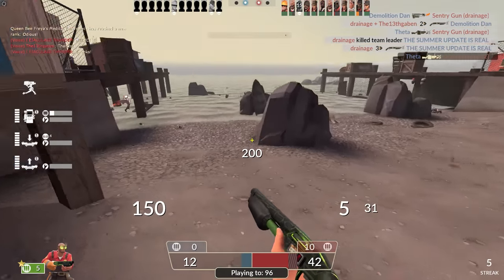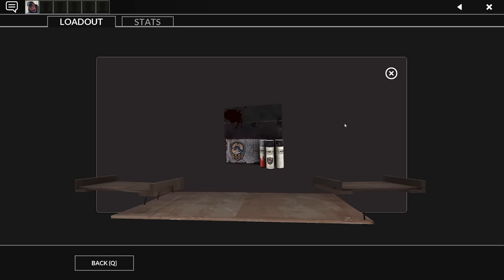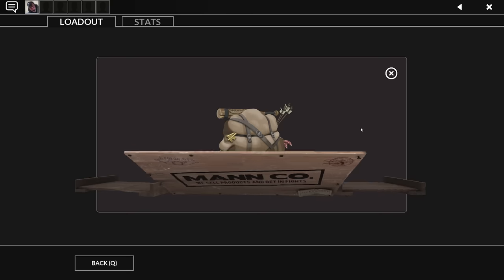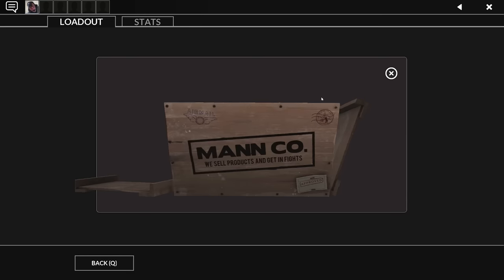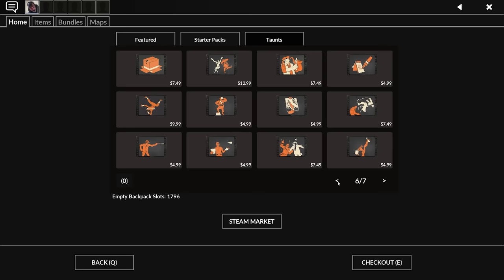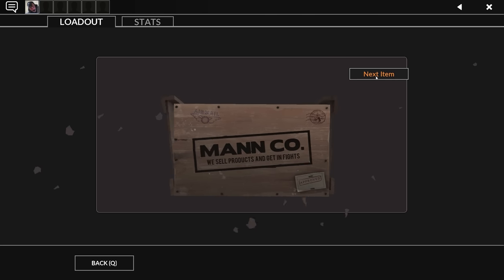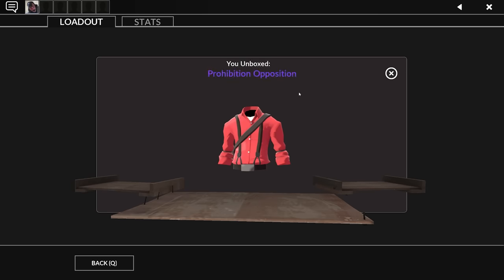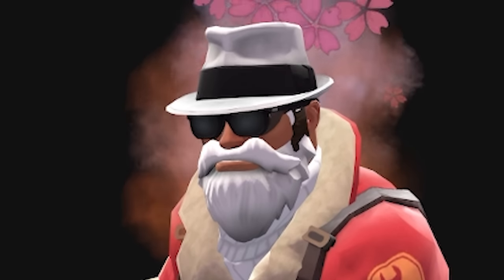Opening 200 Summer Cases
TIMESTAMPS:
0:00 -- intro
2:18 -- warpaint cases (x100)
20:22 -- cosmetic cases (x100)
26:46 -- the haul

My discord, socials, TF2 servers, merch, information about my in-game settings, and video credits (such as the music used in my videos) can be found on my